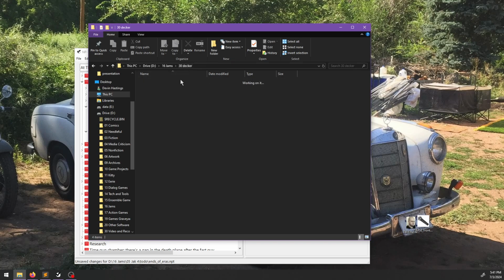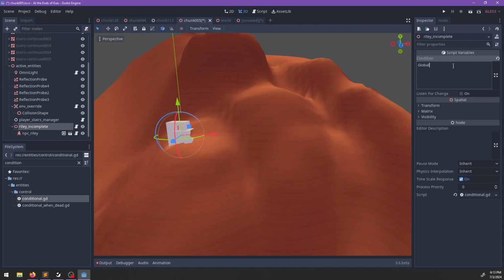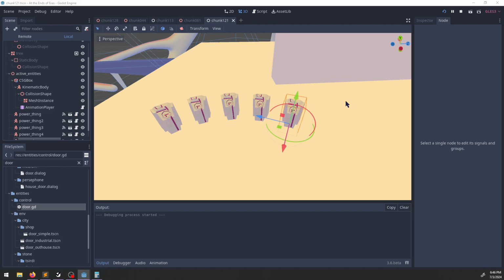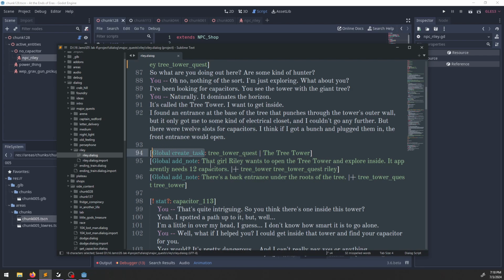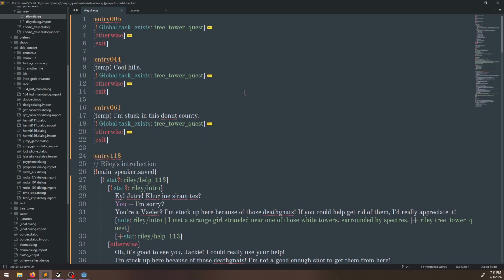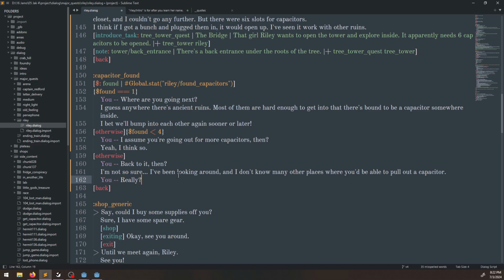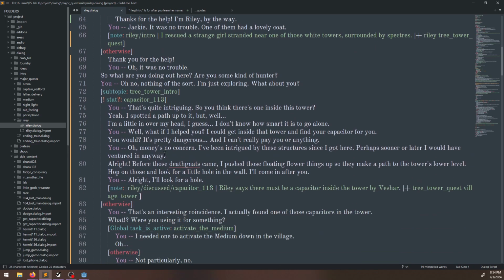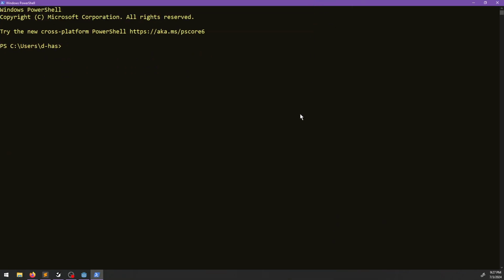on the road again - At the Ends of Eras [dev stream 358]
At the Ends of Eras is an open-world adventure game I'm making by myself in the Godot engine. It's inspired by the Jak and Daxter series, point and click adventures, and various open world games!

0:00 music
1:24 I'm back to video game
8:35 here's the plan
21:14 here's Riley
42:32 add capacitors
1:12:53 break
1:18:57 add capacitors
1:22:56 the items you find at each point
1:34:42 talking to Riley
1:56:22 make the tower playable again
2:16:38 youtube is not functional
2:19:22 too many branches
2:54:40 test the quest
3:14:41 wrong branch
3:23:33 just ride around
3:28:30 from the top
3:41:40 i win